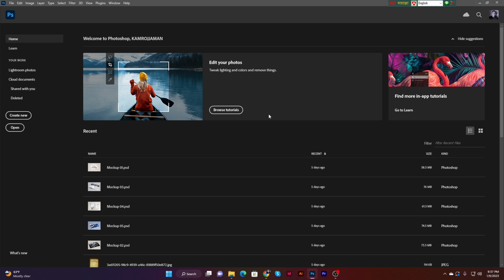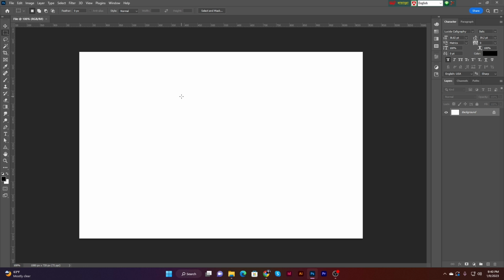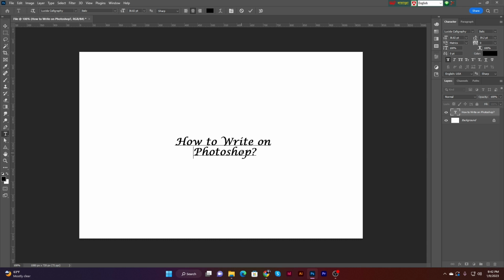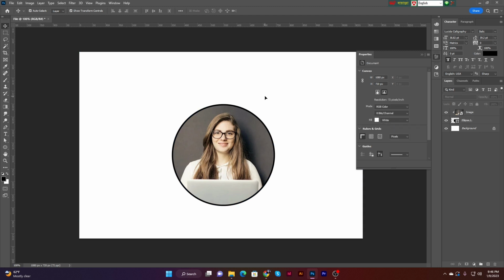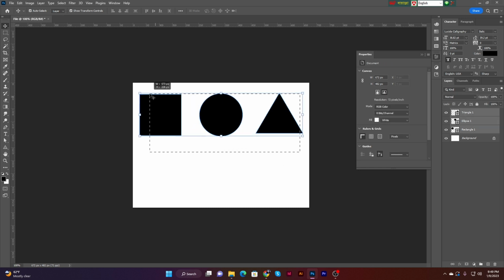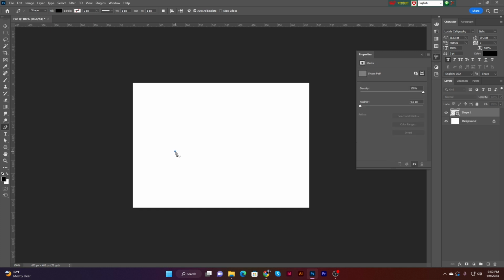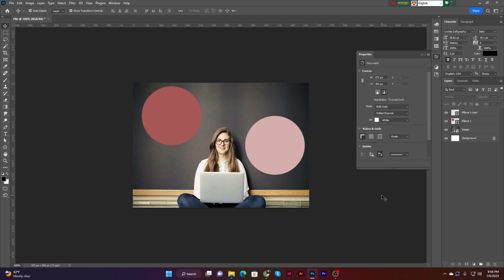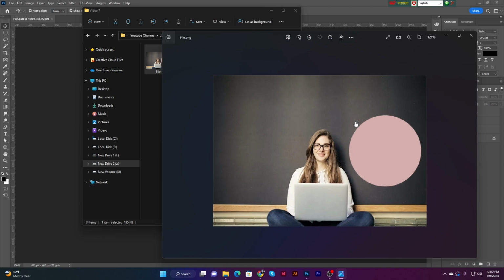Photoshop For Beginner | Phtoshop Tutorial 2023 | Photoshop Fundamental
Hey Guys!

In this video, I've shown some basic tips and tricks that are very essential if you are beginner of photoshop. You learn some basic and useful tips throughout the video. I hope, you will find this video helpful.